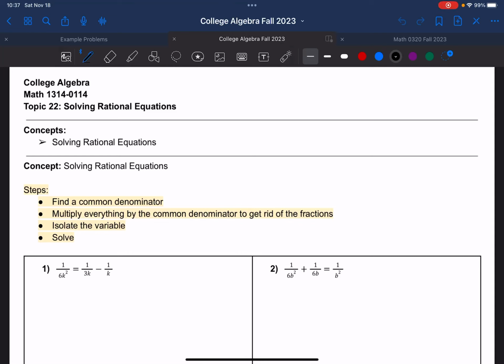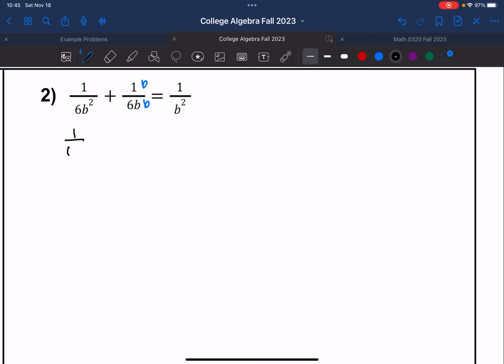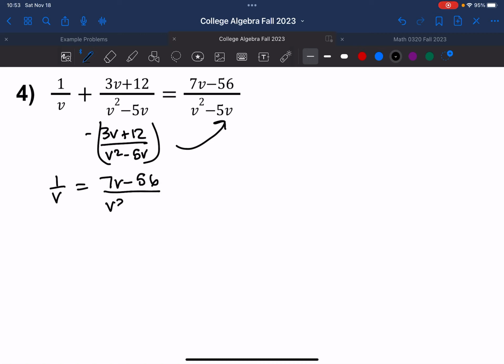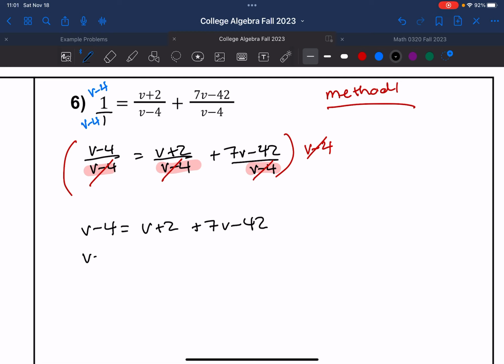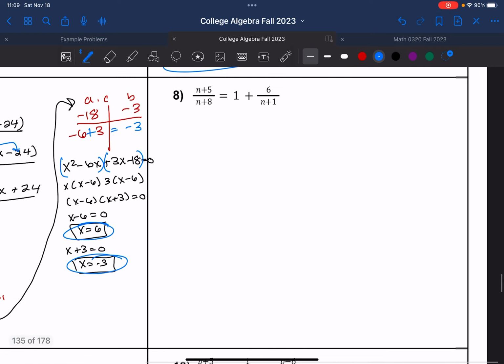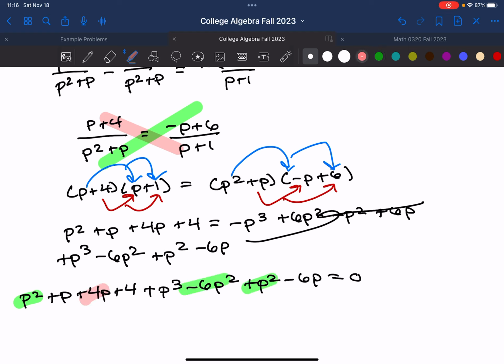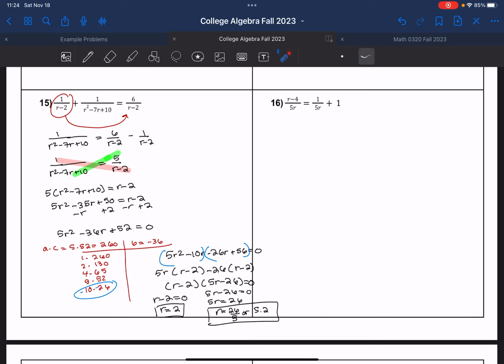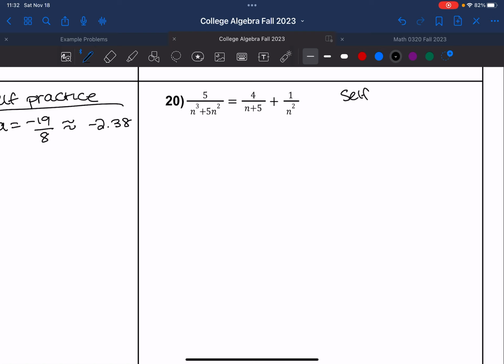Topic 22 Solving Rational Equations